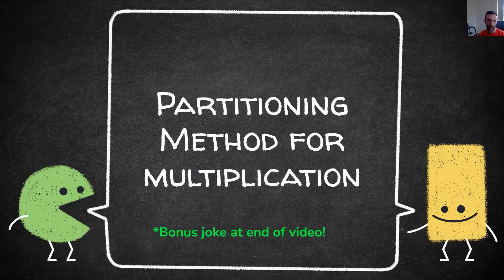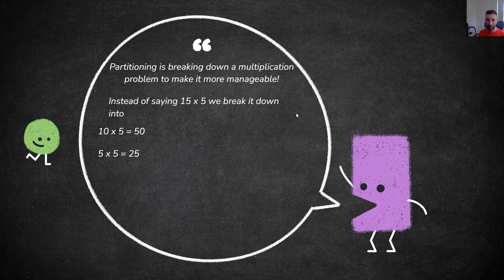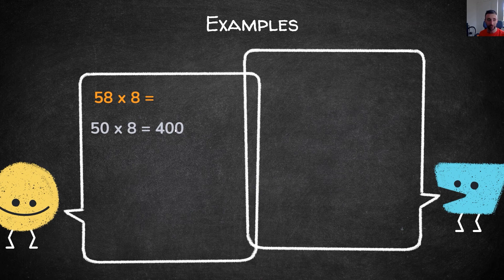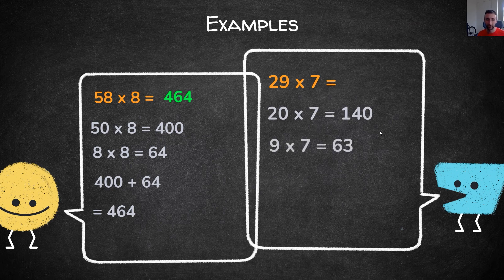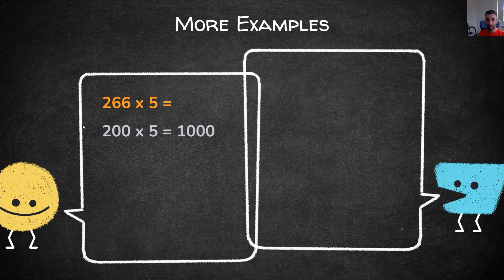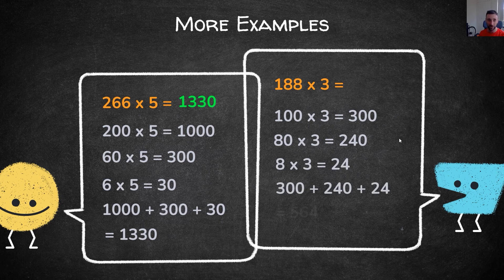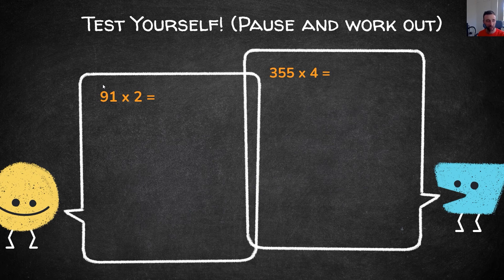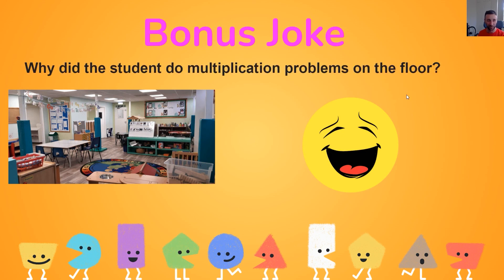Multiplication Strategy: Partitioning (Split Strategy)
How to use the partitioning strategy for 2 digit and 3 digit x 1 digit multiplication problems with bonus joke!